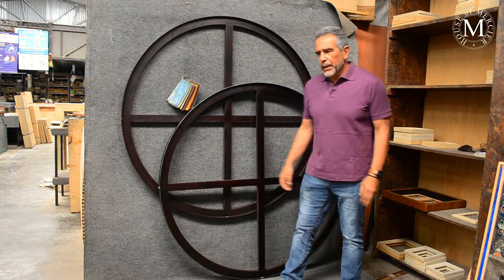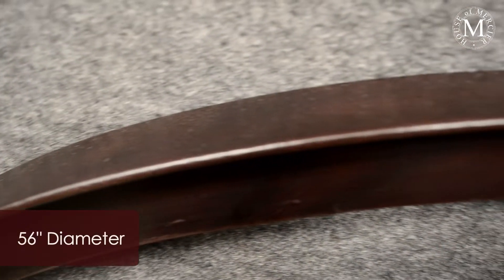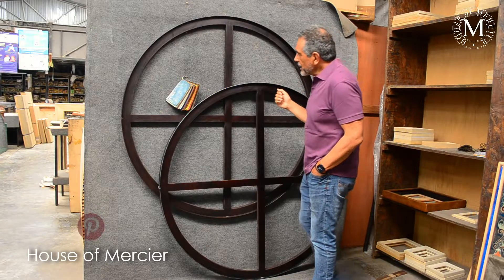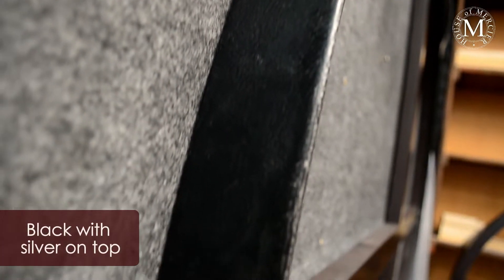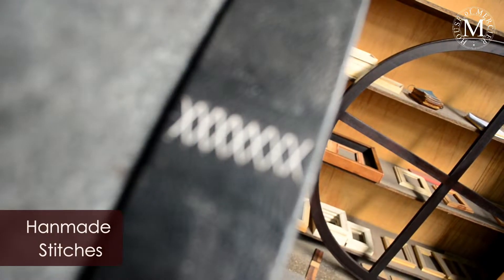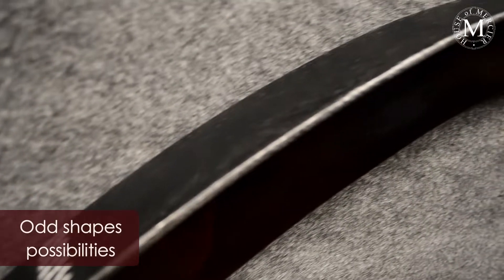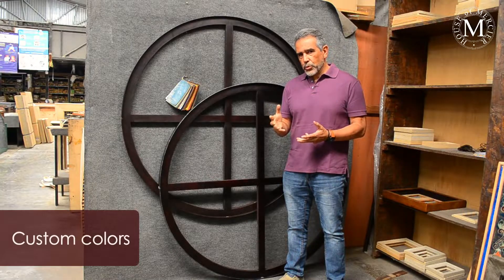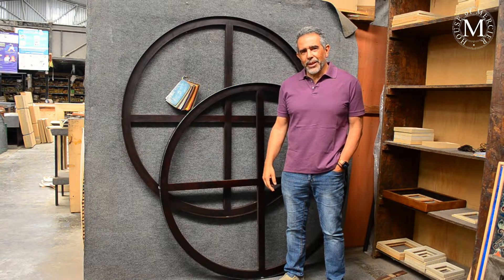"Round" - Floater Leather Frames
join us in this journey getting to know a little bit more about the most fantastic frames we've done over time, and let s know what would you like to see next!!!

Join meeting Zoom with House of Mercier
Call; (for free) 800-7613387 from 9am to 4pm (Center time)